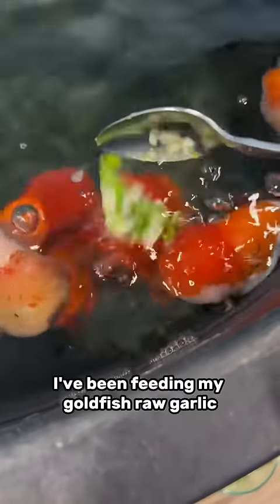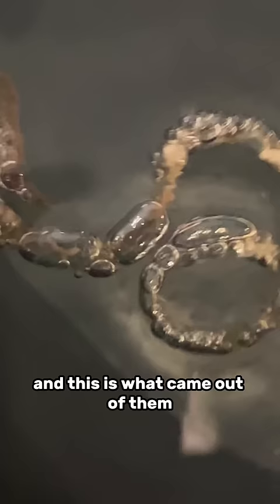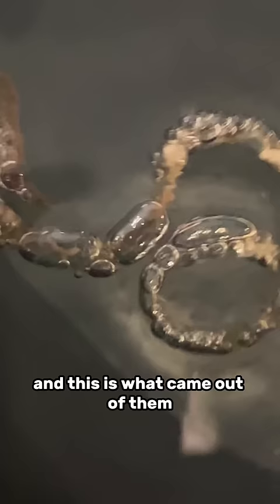Feeding goldfish raw garlic and peas (anti-parasitic treat)